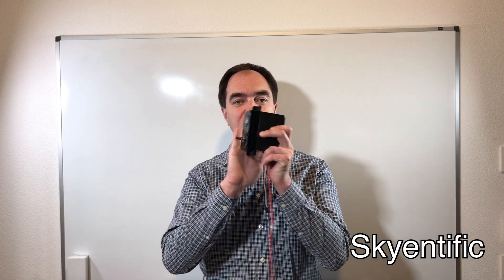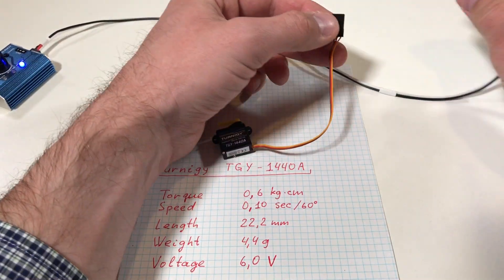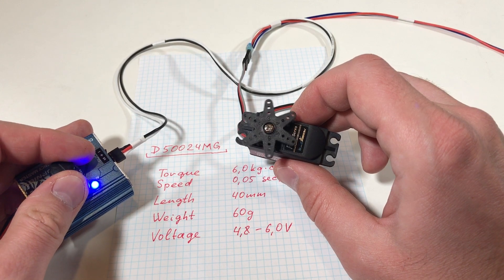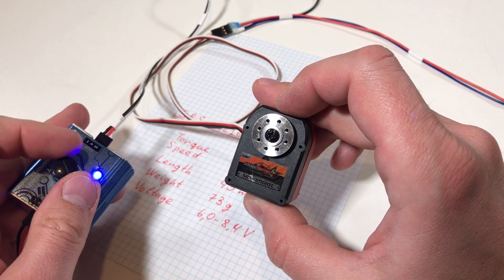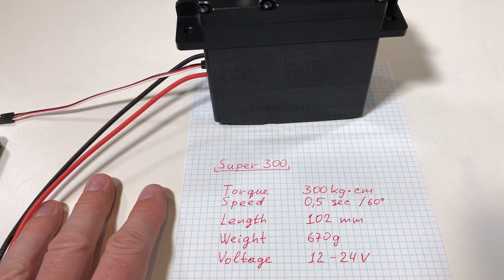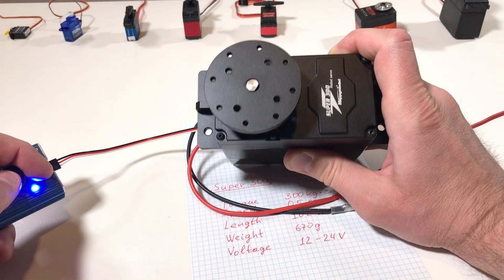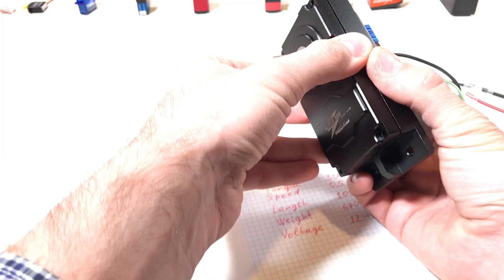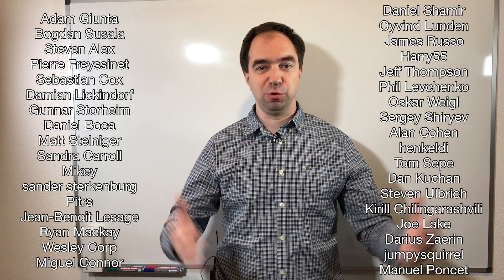Different servo motors (from 35g to 3kg.m)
In this video I show different servo motors which I have. One of them is very powerful (3kg.m), but it has a very high backlash. Still it is very nice actuator for its low price.